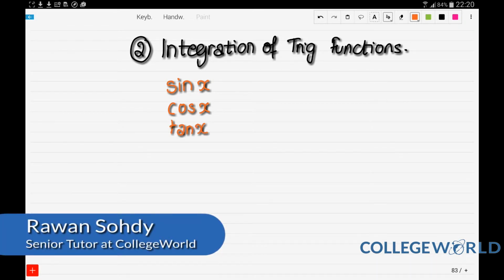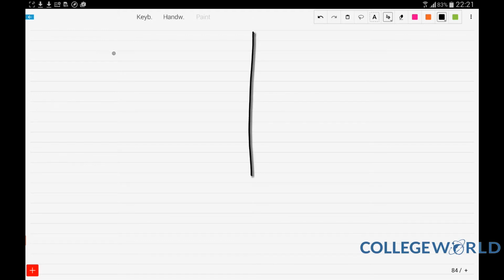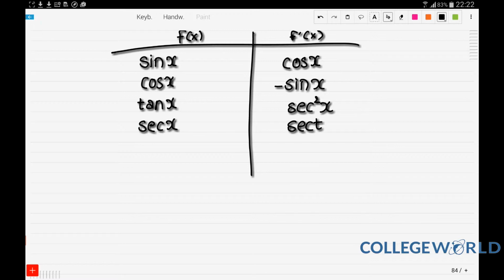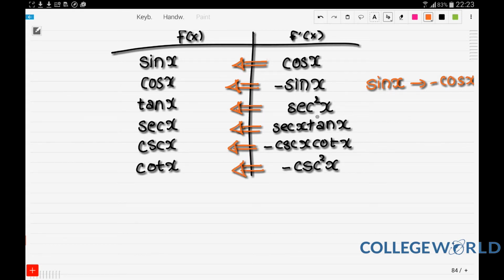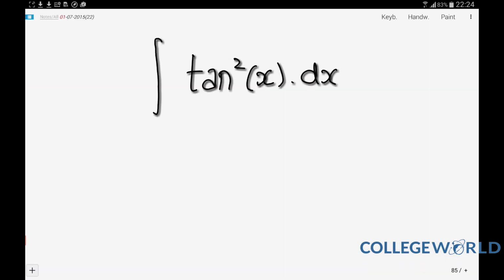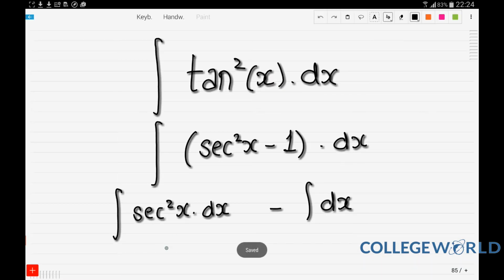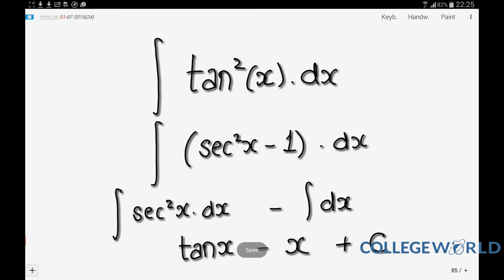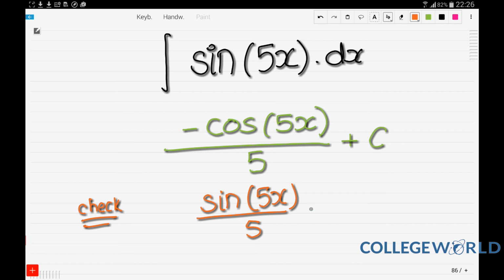A Level Maths - C4: Integration of trigonometric identities (6.3)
For more tutorials on A Level maths C4 integration of trig identities ( AS and A2 ) please